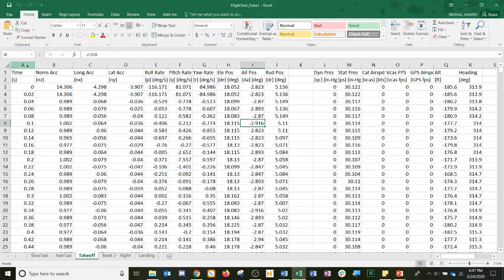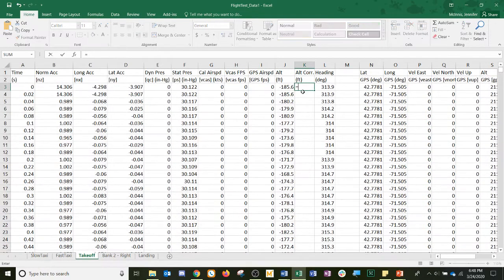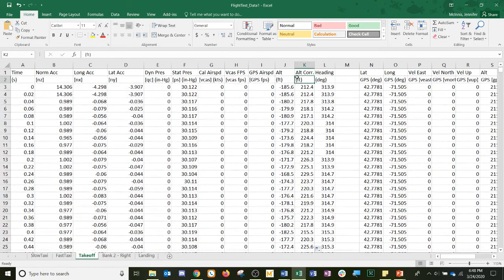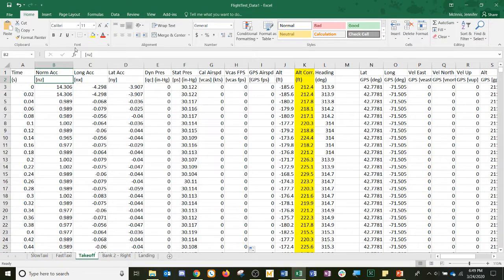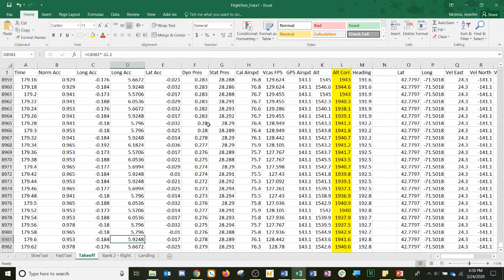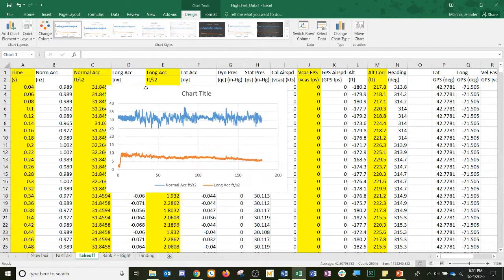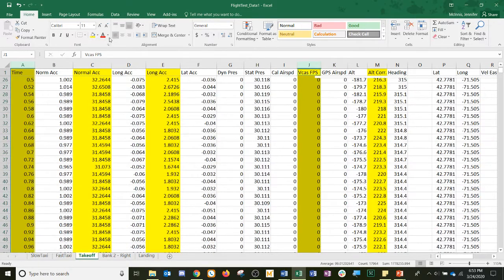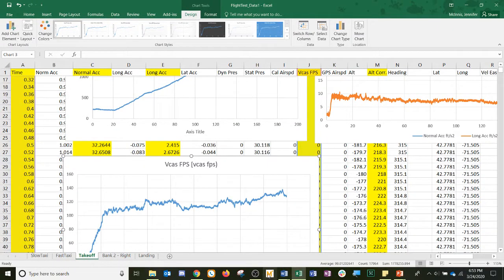EG203 Flight work Excel